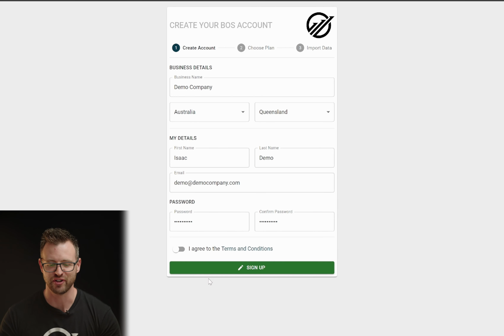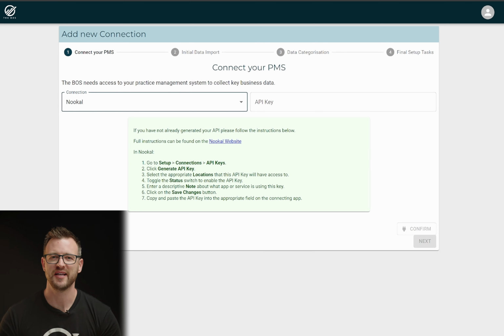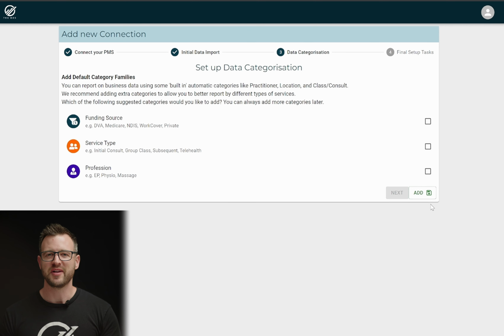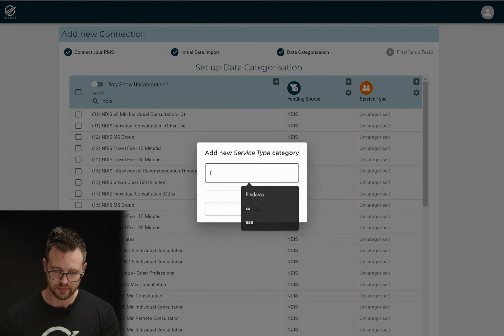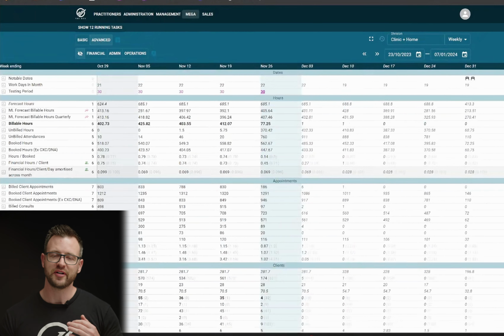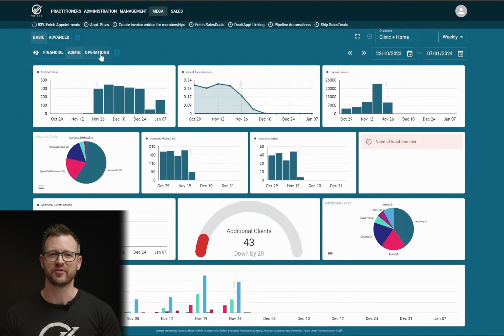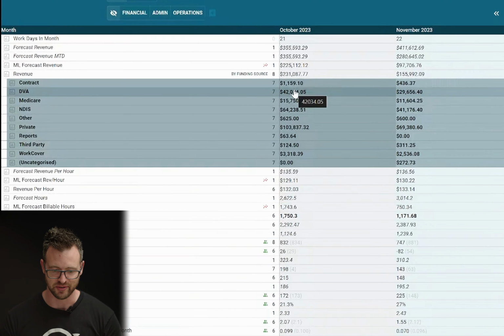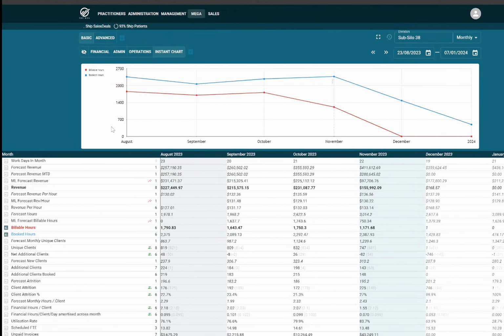Getting started with The BOS